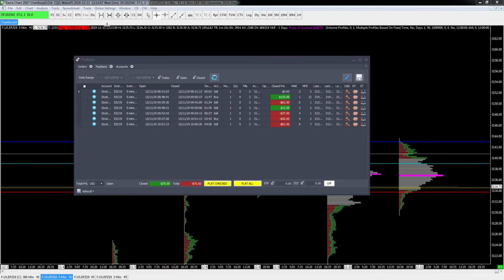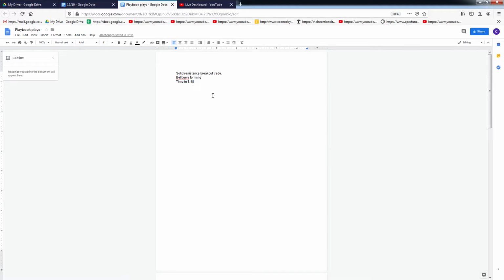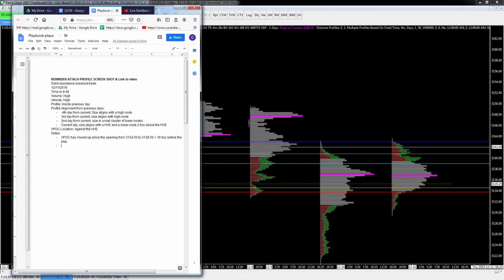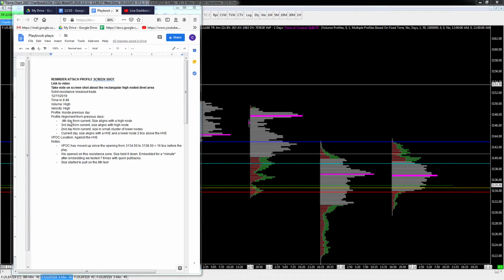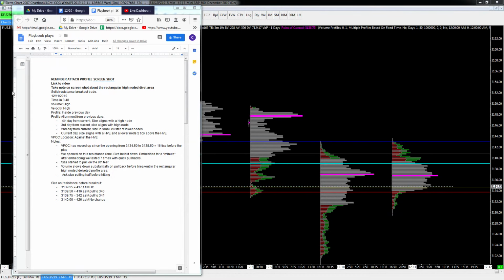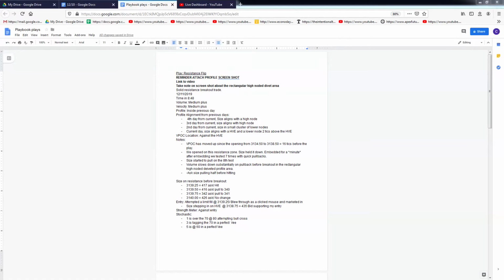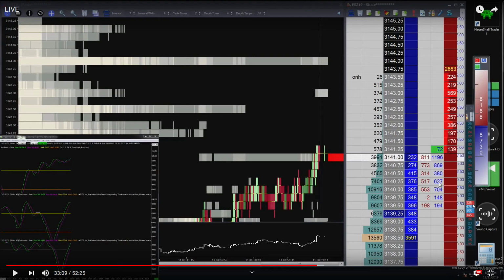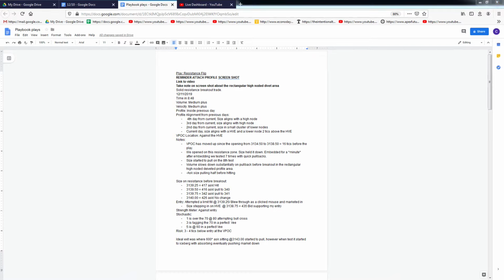Creating a playbook from scratch with REAL trade PART 1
In this video I go over a 10 tic $125 winning trade named "The Resistance Flip".

I show you how I create my playbook from scratch and what parameters I'm looking at when reviewing my trade.